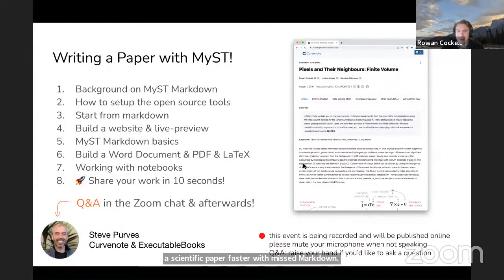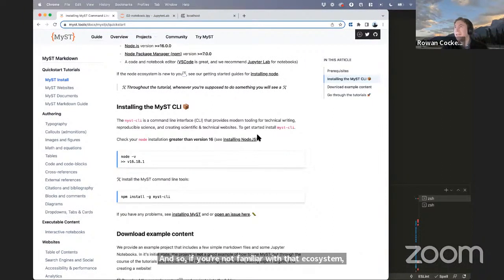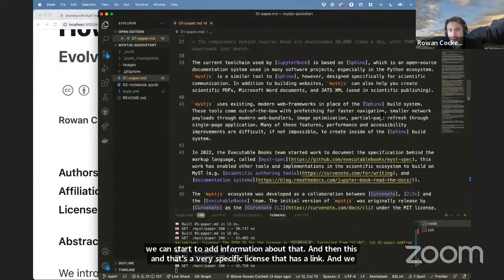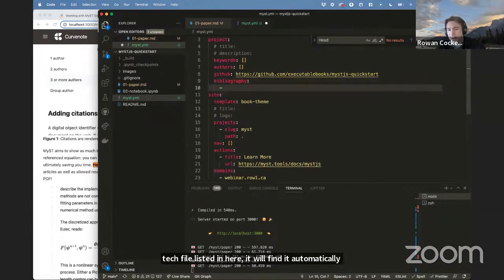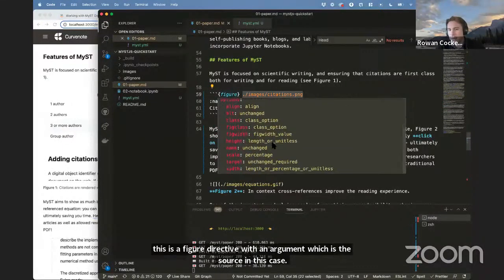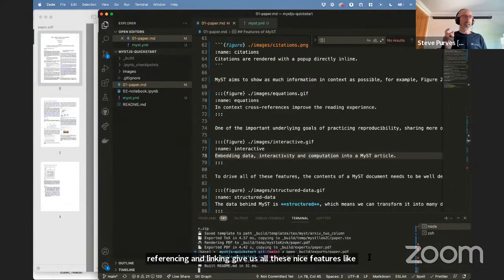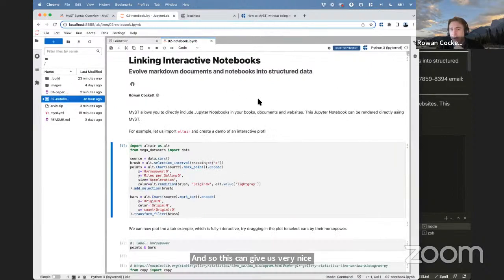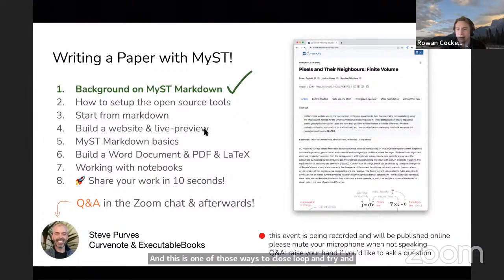(LIVE) Writing a scientific paper faster with MyST Markdown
Learn how to write your next paper, report or even your thesis in MyST Markdown to create PDFs and interactive web articles.

MyST Markdown is an open-source, community-driven flavour of markdown designed for technical writing and scientific communication. MyST makes a new set of syntax available on top of Markdown that adds support for common scientific document elements like figures, captions, and (most importantly) citations, cross-referencing and auto-numbering features.

In this webinar you'll learn about:

 - new features that MyST adds to Markdown for scientific papers
 - getting your local environment set up with myst.tools
 - publishing your work online as a rich interactive website
 - generating a submission-ready pdf for a preprint service or journal
 - combining MyST and Jupyter Notebooks for extra superpowers

Format
The webinar will be in the form of a walkthrough with Q&A as we go, followed up with time for discussion at the end. Some familiarity with Markdown, a text editor like VSCode and working on the command line will be helpful but not at all essential. If this is the start of your Markdown writing journey, you’ll get a jump start from this webinar too.